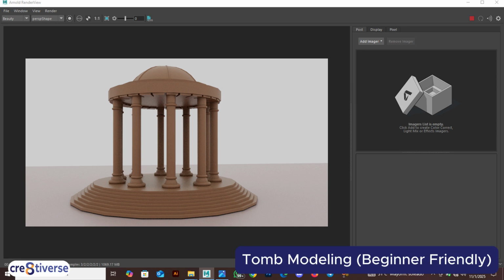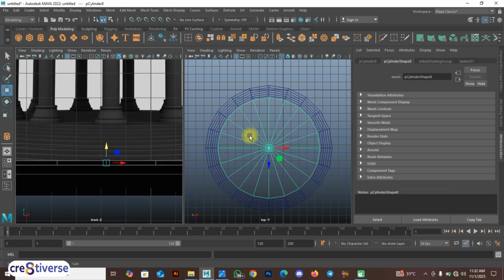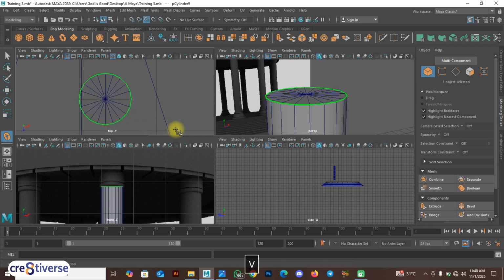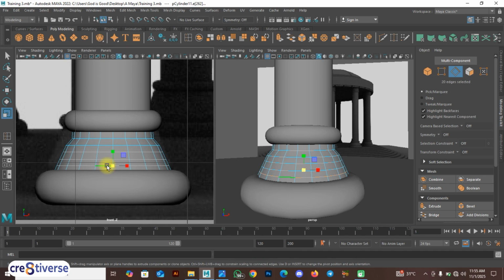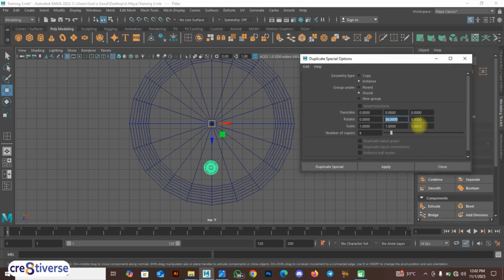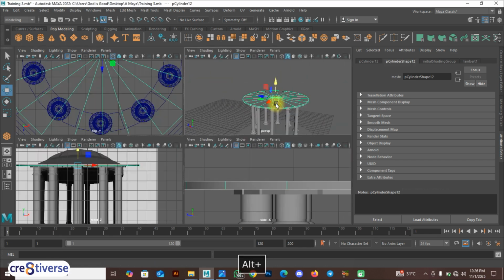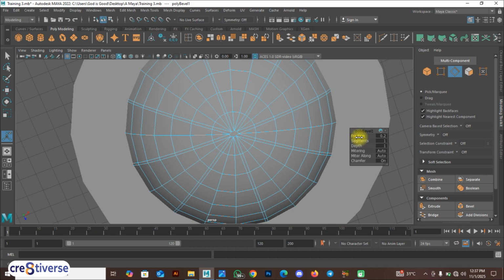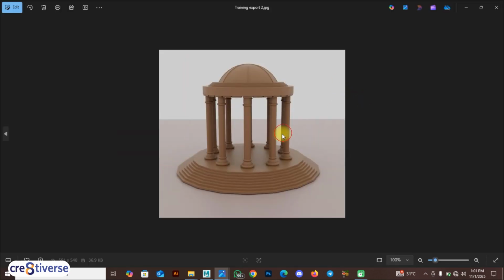M25: Maya Tomb Modeling Tutorial | Ancient Structure Modeling in Autodesk Maya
In this twenty-fifth lesson, we create an ancient-style tomb structure in Autodesk Maya, inspired by the large monumental constructions seen in historical and ancient civilizations.

This tutorial focuses on building a strong architectural form while introducing important concepts in hard surface and environment modeling.

You’ll learn how to:

Block out a large tomb structure using polygon modeling
Shape and refine architectural forms
Use extrude, inset, and scaling tools effectively
Create clean topology for large structures
Develop environment-style modeling workflow in Maya

This lesson helps you understand how to model larger scene elements and historical structures commonly used in game environments, animation scenes, and cinematic world-building.

By the end of this tutorial, you’ll be able to confidently model a stylized ancient tomb structure in Autodesk Maya using beginner-friendly techniques.